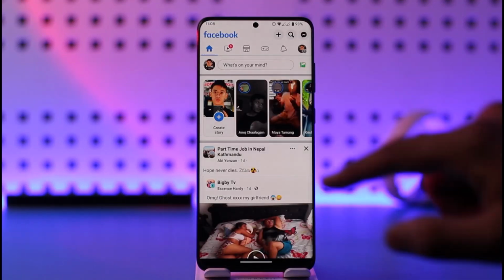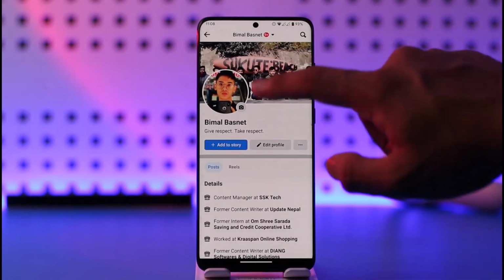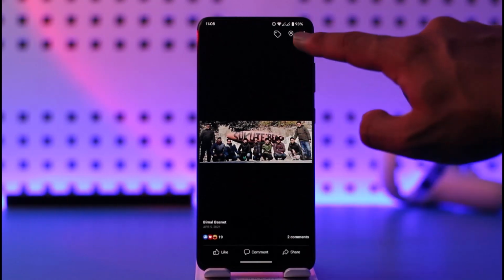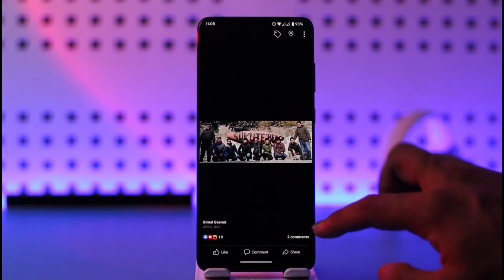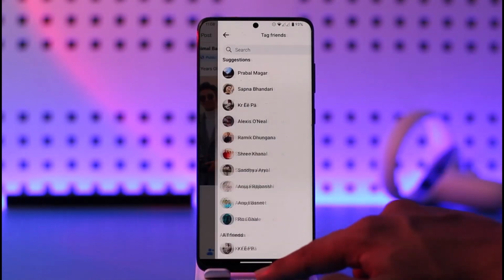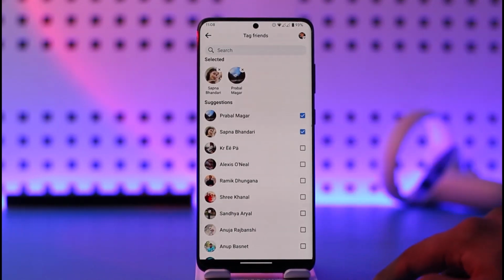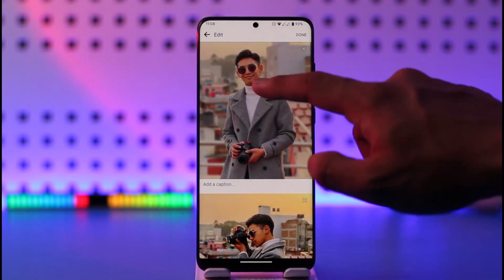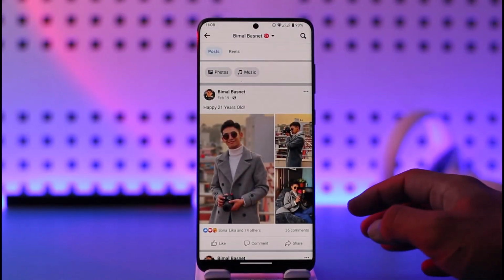How to Tag Someone on Facebook Photo !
This video guides you through an easy step-by-step process to tag someone on a Facebook photo. So make sure to watch this video till the end.

~ Chapters:
0:00 Introduction
0:10 Tag Someone
1:04 Conclusion